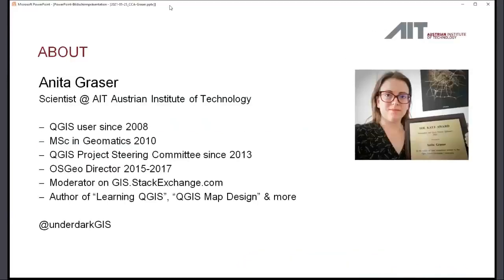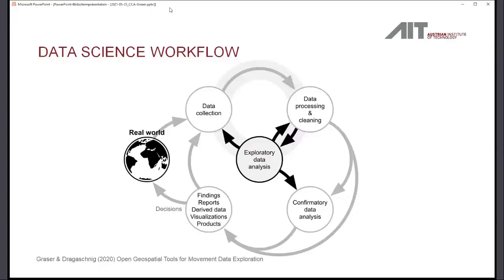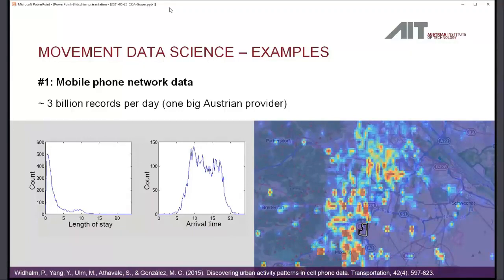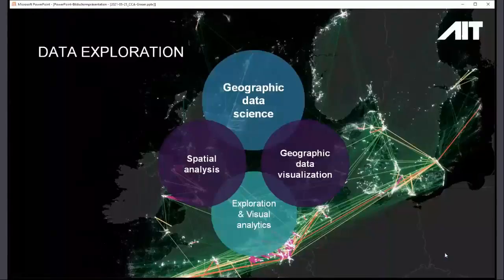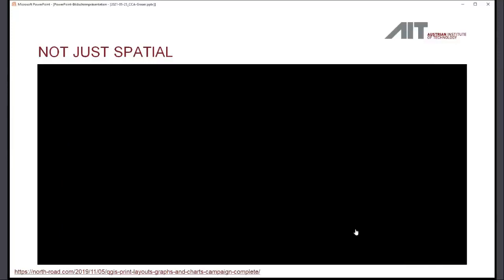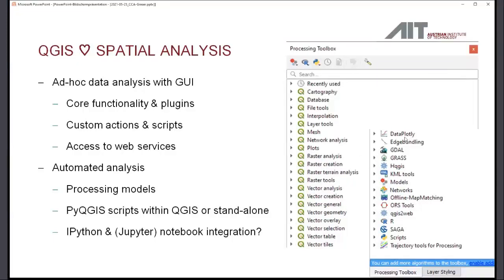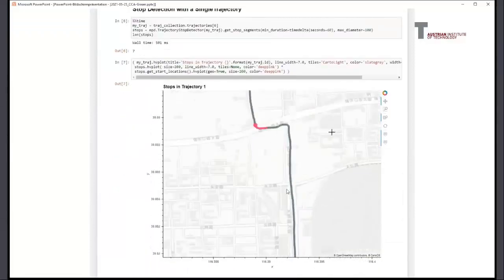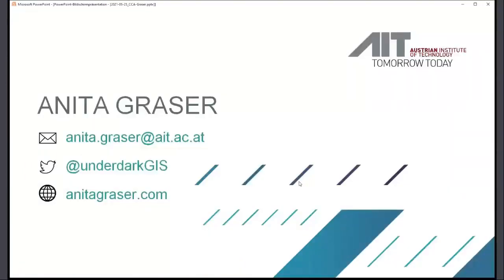Geospatial Data Analysis - Anita Graser at 2021 CCA Annual Conference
Anita is a researcher, open source GIS developer, and author. She teaches Python for QGIS at UNIGIS Salzburg and serves on the QGIS project steering committee. She has published several books about QGIS, including “Learning QGIS” and “QGIS Map Design”. Her latest project is MovingPandas, a Python library for analyzing movement data. You can find out more about her work on anitagraser.com and follow her on Twitter @underdarkGIS.

In this keynote presentation at the 2021 CCA Annual Conference, Anita framed her discussion within the context of geographic data science, discussing geospatial data analysis with a focus on visualization, showing a variety of examples, especially from her recent work on mobility data. She demonstrated open source technologies, many that integrate with QGIS (e.g., GeoPandas, Jupyter Notebooks, R), and emphasized the importance of interdisciplinary communication within teams to turn data into insight and understanding.